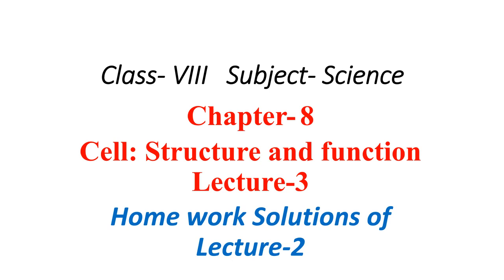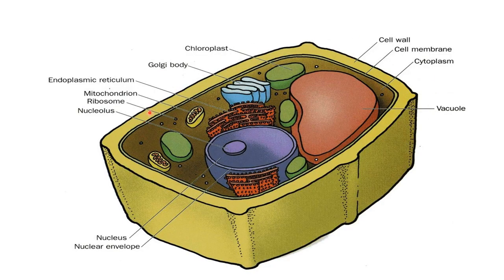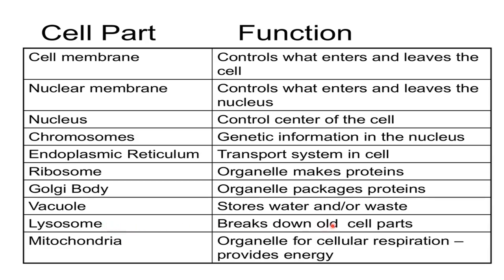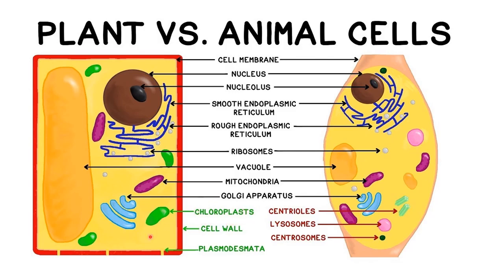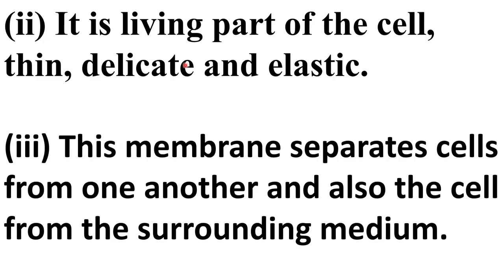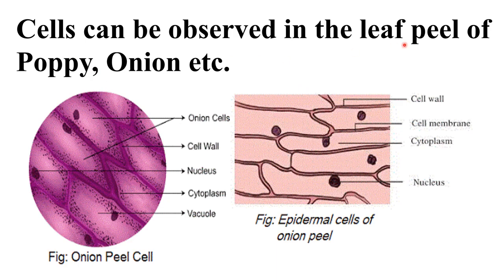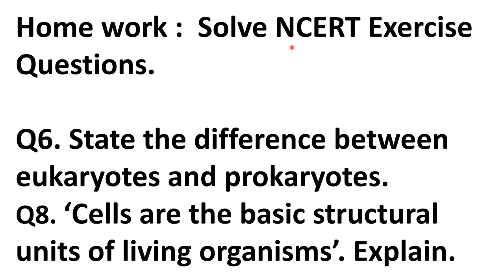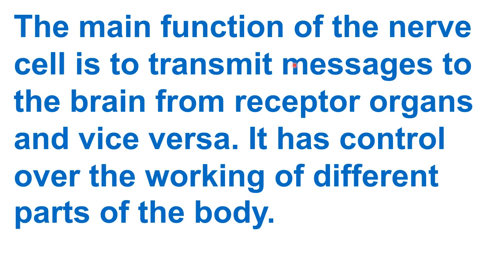Class 8, Science, Chapter 8 (Cell Structure and Function) Lecture - 3